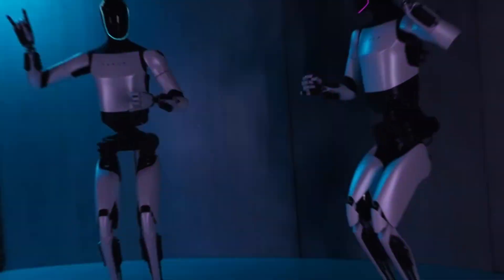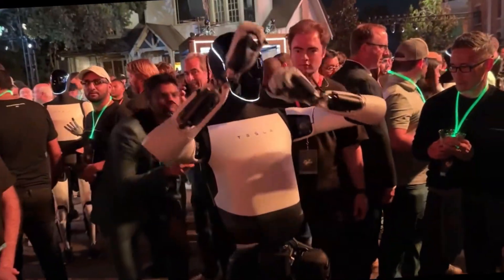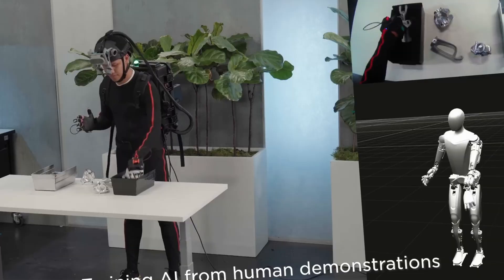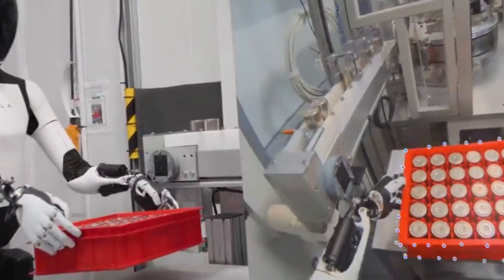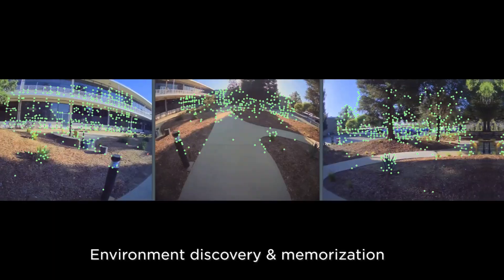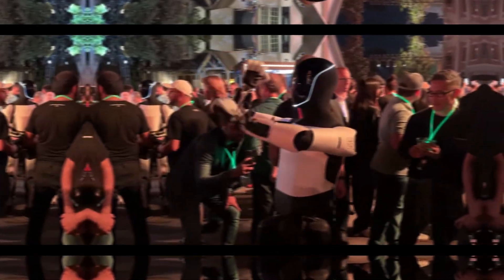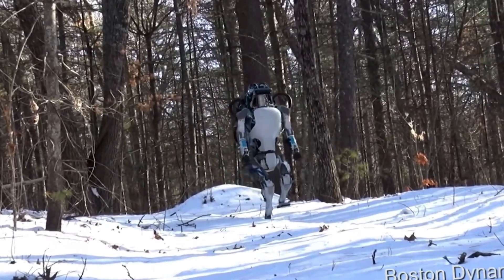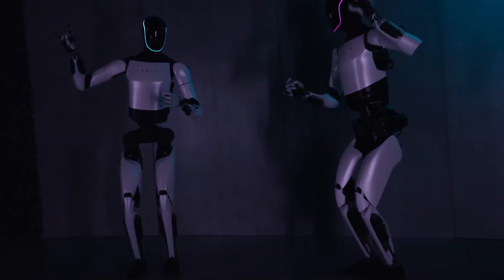Tesla Optimus VS Boston Dynamics Atlas . World's Most Advanced Robot?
Welcome to the ultimate robot battle! In this video, we dive into a head-to-head comparison between two of the most advanced humanoid robots in the world – Tesla Optimus and Boston Dynamics Atlas.

Tesla Optimus: Tesla's revolutionary humanoid robot designed to assist with tasks in the real world. Powered by cutting-edge AI and Tesla’s incredible engineering, Optimus promises to change industries and our daily lives forever.

Boston Dynamics Atlas: A robot known for its agility and strength. Atlas has made headlines for its remarkable acrobatic abilities and complex maneuvers. With years of research and development, Atlas is a true feat of robotics innovation.

In this video, we'll explore:

Design and capabilities of both robots
Differences in AI and movement
Who wins in terms of real-world applications
Future potential and what each robot could mean for the world
Watch as we compare these futuristic machines and try to answer the question: Which one is truly the best?